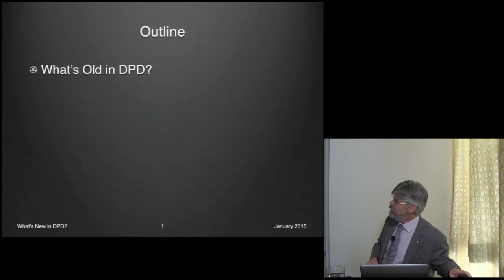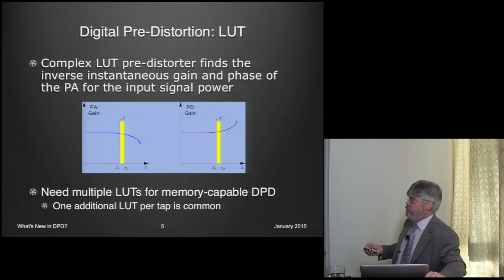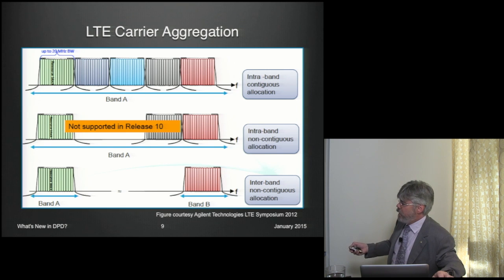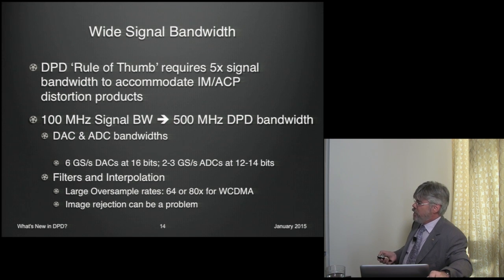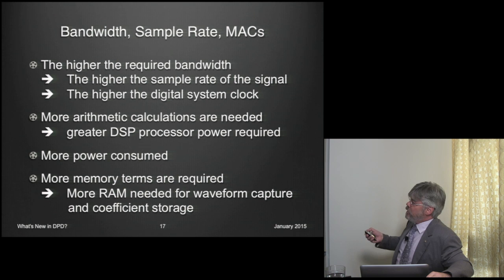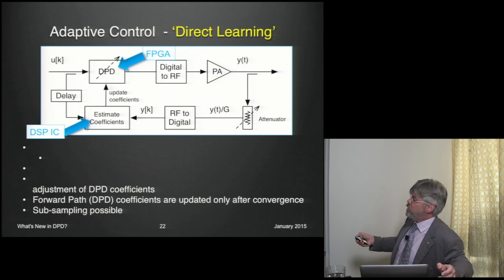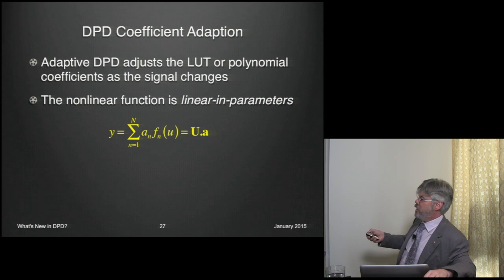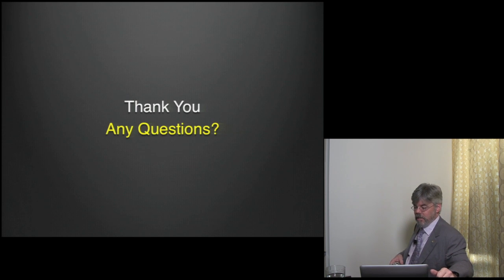What's New in Digital Predistortion DR.JHON WOOD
What's New in Digital Predistortion

In cellular wireless communications systems, the RF power amplifier (PA) in the transmitter must be as efficient as possible, to minimize energy costs, to prolong battery life, and for ?green? considerations. Modern spectrally-efficient, digitally-modulated signals such as LTE and UMTS present a challenge for efficient RF PA design, and the power amplifier architectures that are adopted to achieve this goal are generally very nonlinear, and so some form of linearization technique is necessary. The increasing use of linearization techniques, and especially the emergence of high speed digital processing as an enabling technology to implement digital pre-distortion (DPD) of the PA input signal, represent an important paradigm shift in PA design. The PA component can now be designed with more emphasis on power and efficiency, without the traditional constraints of meeting stringent linearity specs simultaneously. Understanding the utility of a linearizer to obtain optimum efficiency has thus become a new subject area in modern RF PA design.